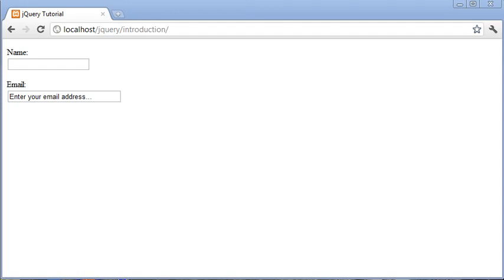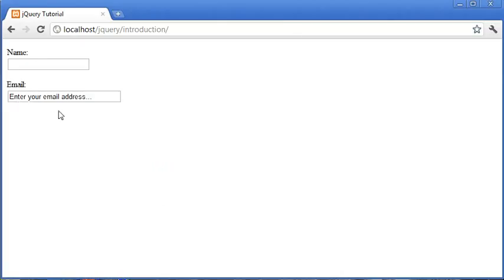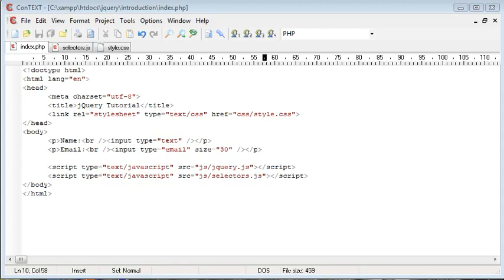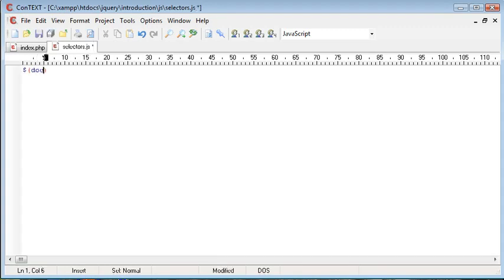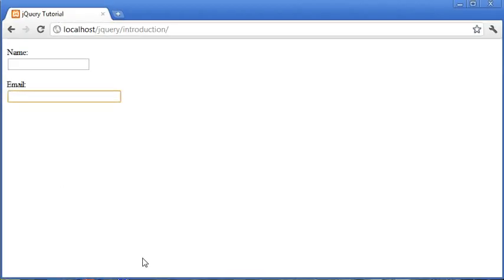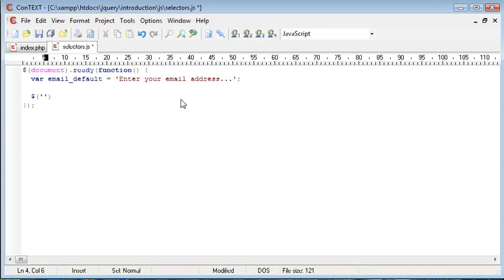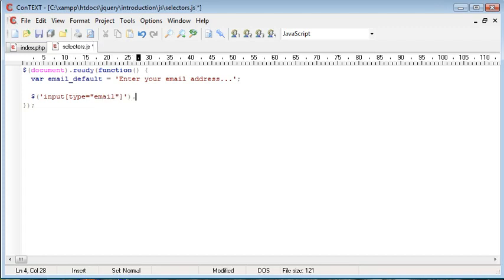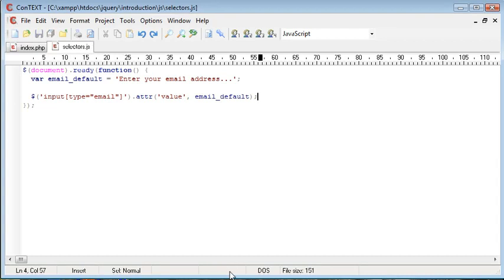021 Attribute selectors